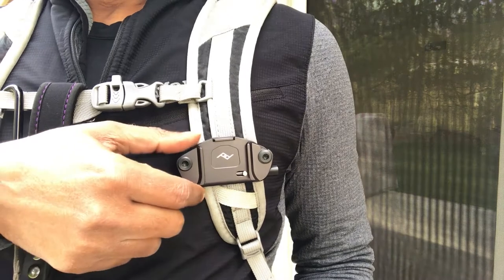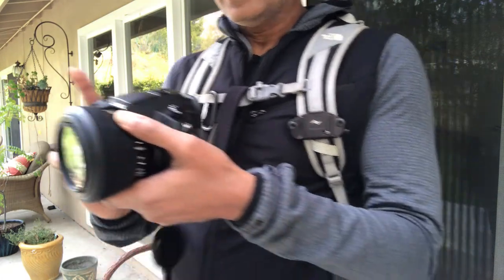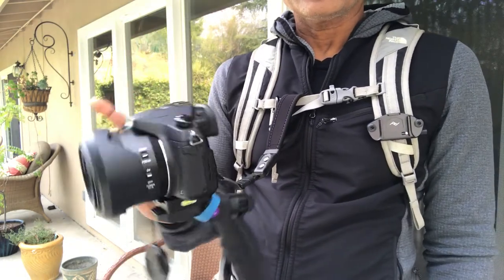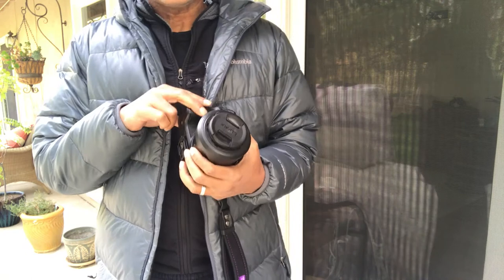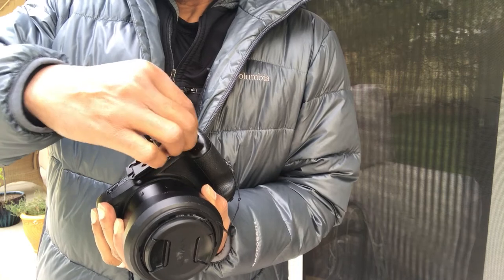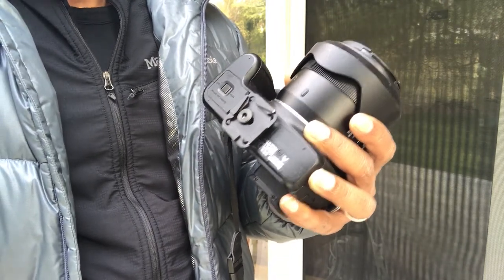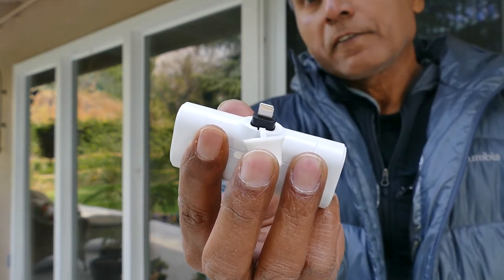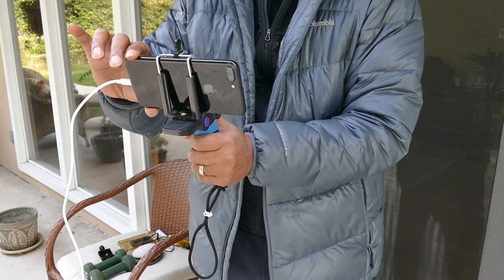How to capture stable video on long hikes and in extreme cold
Here are the products listed in the video:

Backpack strap clip for camera
Camera grip/tripod
Quick release plate for tripod
Camera wrist strap
Portable phone charger